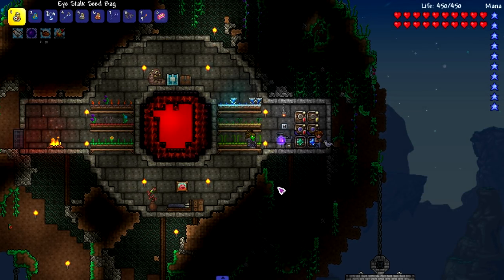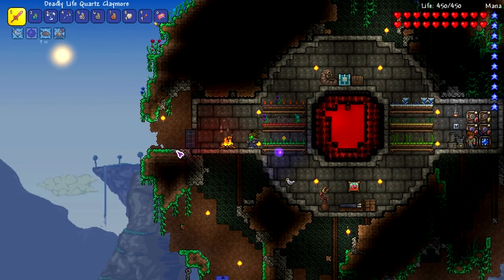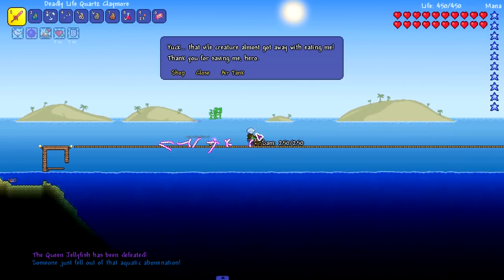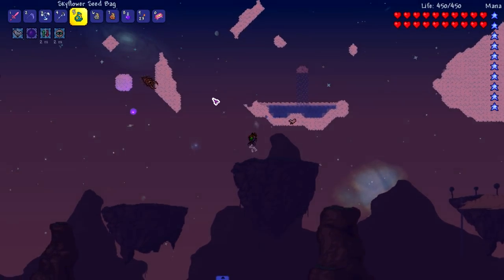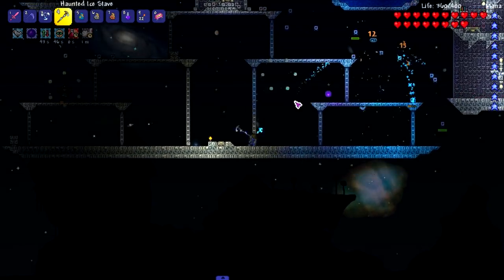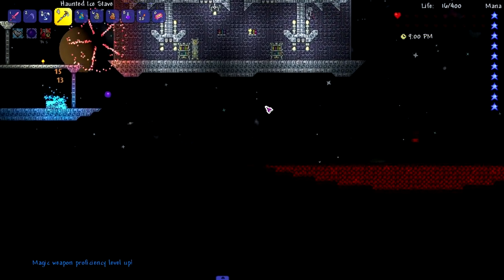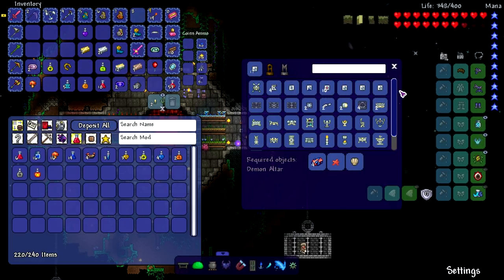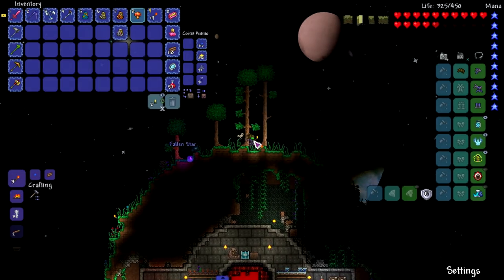EXPLORING THE *NEW* SKY FORTRESS! - Modded Terraria 1.3.5 - Ep.8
We go on an adventure to the Sky Fortress from the Qwerty's mod!

Since this is my first time playing with this mod, it's my first time exploring the Fortress, making it a whole new experience to me!